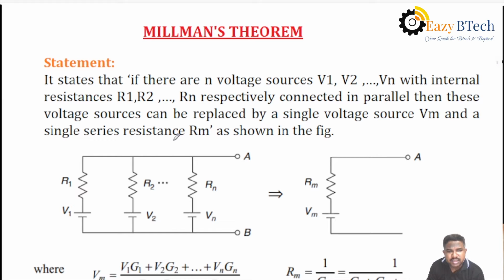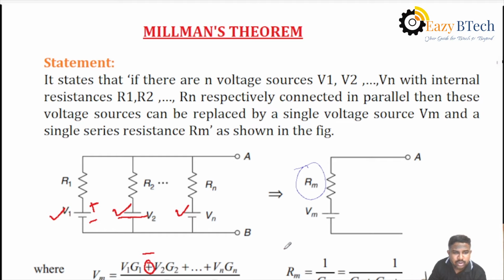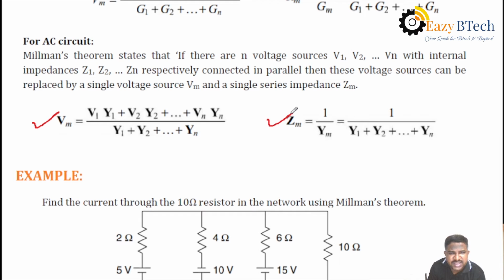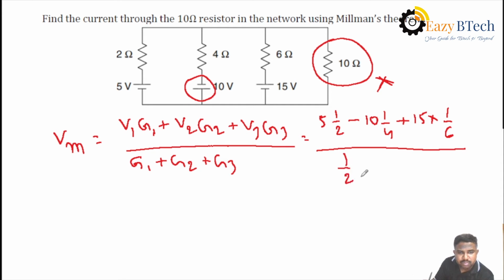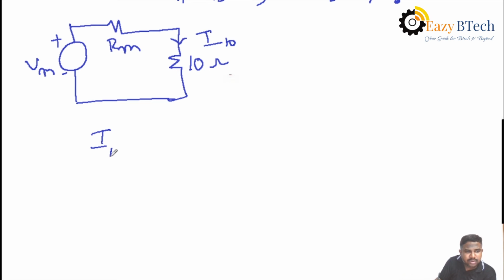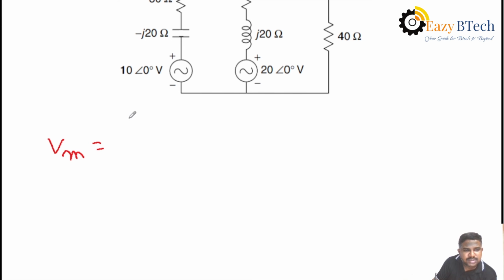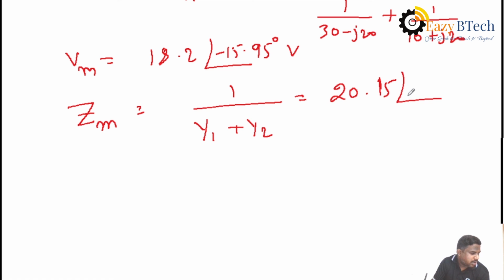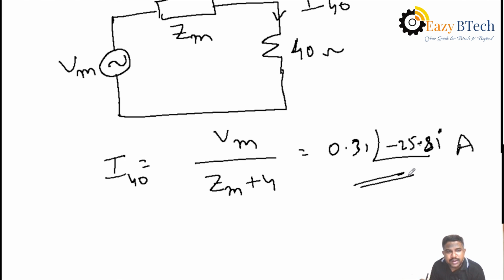Network Analysis|| Milliman's Theorem || Mailman's theorem for DC and AC || Lecture 12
Analysis of circuits using maximum power transfer theorem